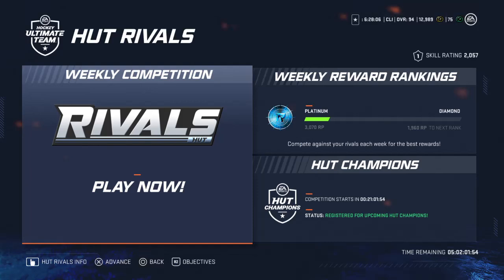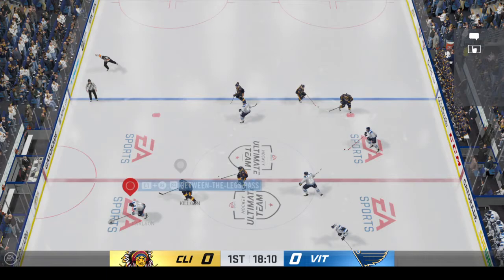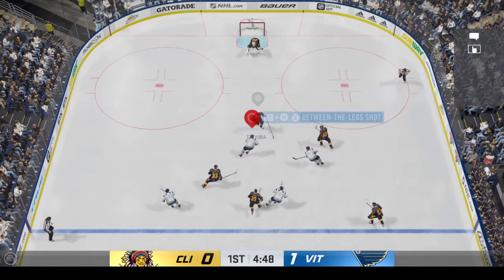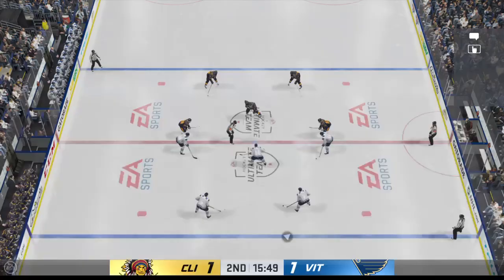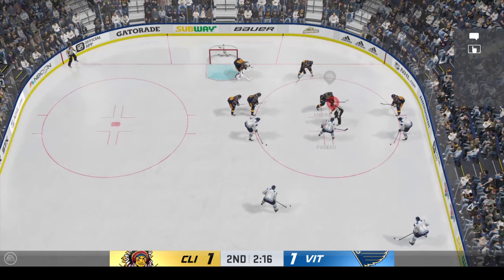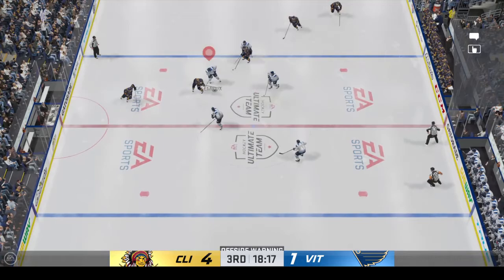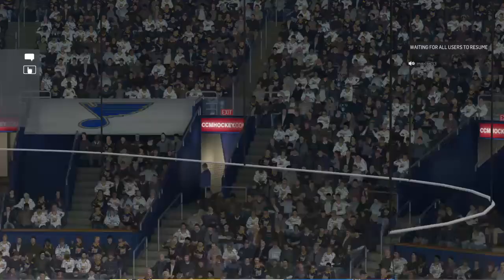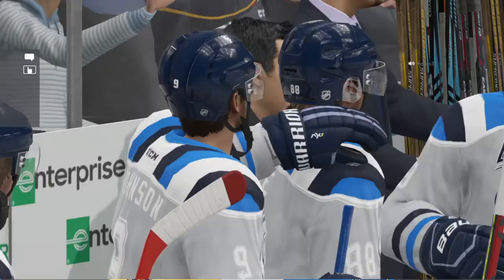NHL 20 How To Be A Div 1 Player